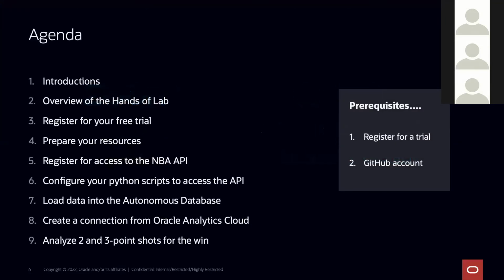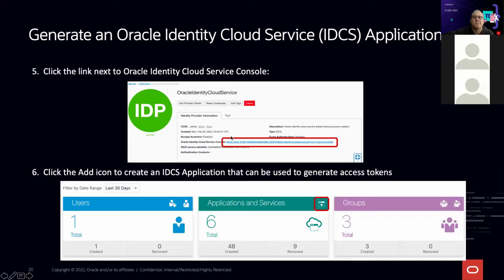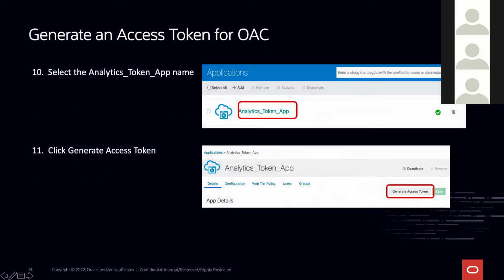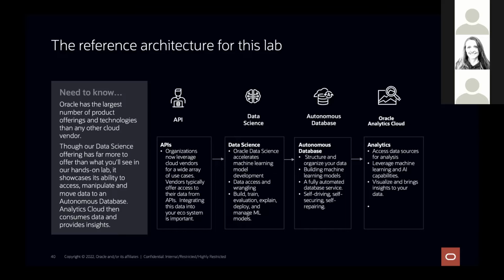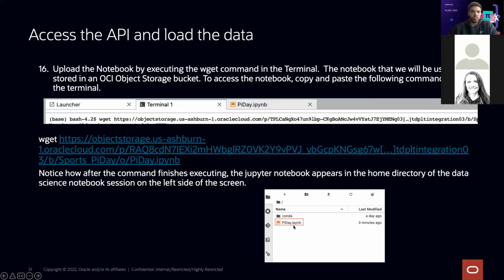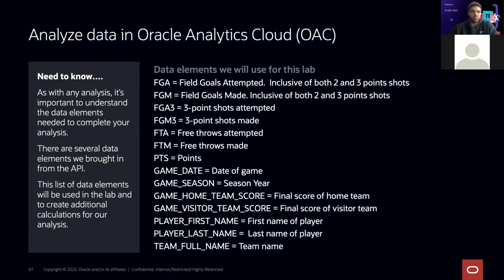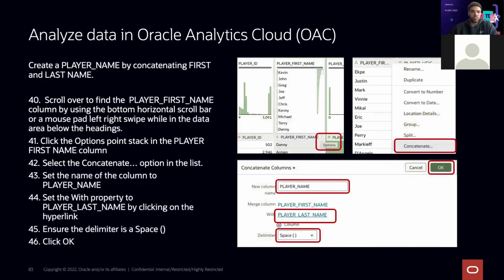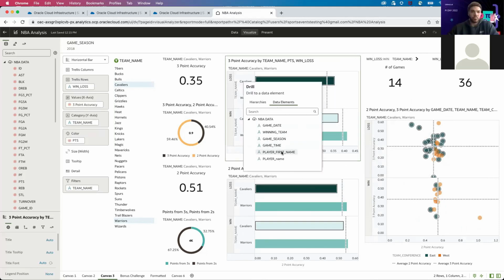PiDay | 🇺🇸 Sports Analytics: Learn how to access and analyze the data for your favorite NBA team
Sports Analytics: Learn how to access and analyze the data for your favorite NBA team

Speaker: Carrie Nielsen , Brian Macdonald, Simon Weisser , Aaron Whitman

Abstract: APIs are used to access data now more than ever. Whether you’re an NBA sports fanatic or not, you will deepen your developer skills to analyze and consume data. In this lab you will analyze two- and three-point shots taken and see if teams win more games using a short or long game strategy.
Join us to learn the fundamentals of how to access a public API using Oracle Data Science (ODS), move the data to an Autonomous Database (ADB) before analyzing and visualizing it in Oracle Analytics Cloud (OAC) so you can start integrating more data into your enterprise for analysis.

Here is our Pi Day quiz Test your Pi knowledge and earn a badge to share to your social channels!